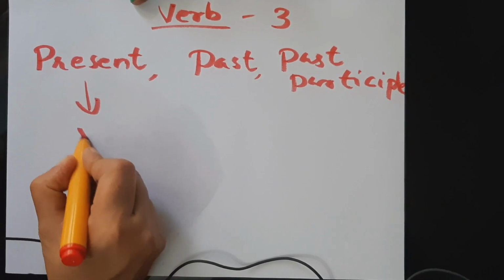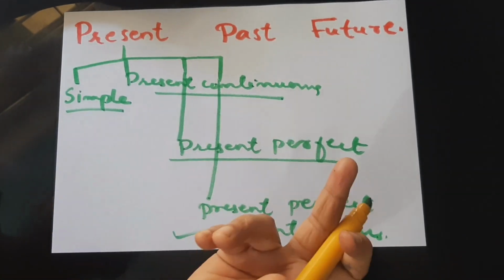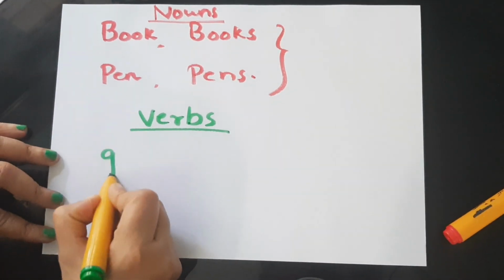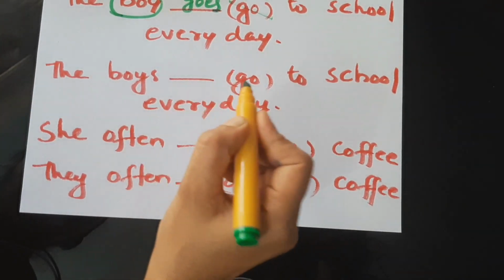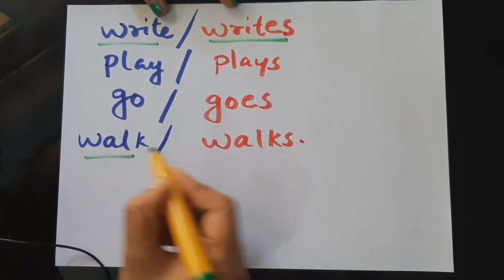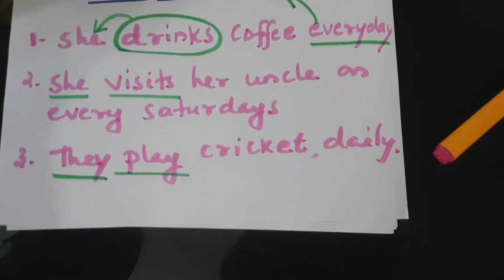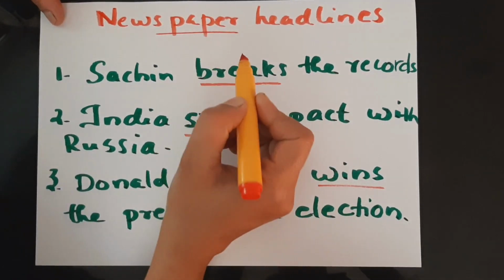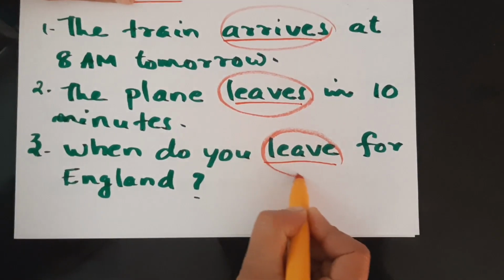Simple Present Tense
Today l am here with the topic simple present tense.It will equip you to understsnd the proper usage of simple present tense ', lt's format and also about subject verb agreement.